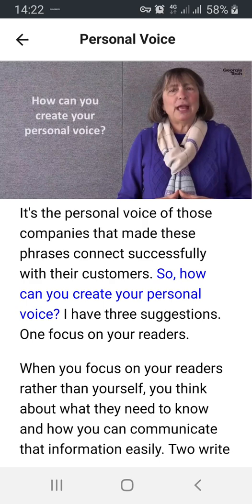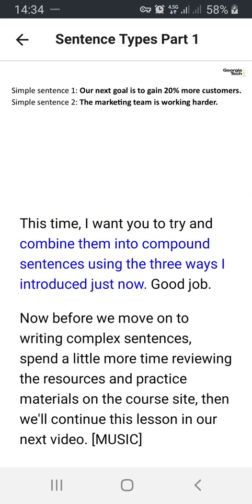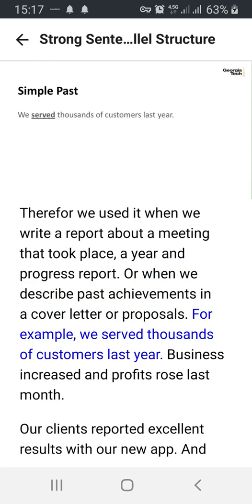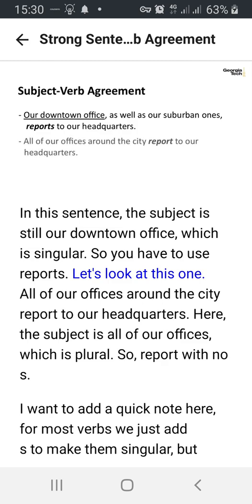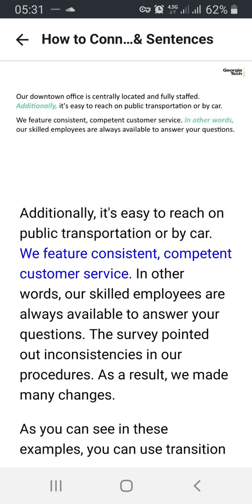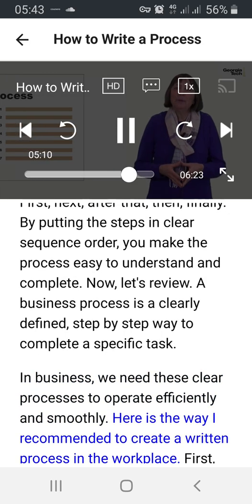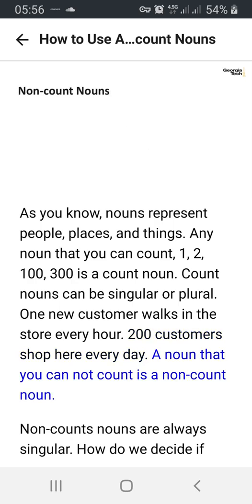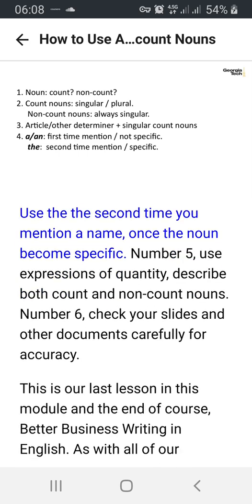ielts how to write?